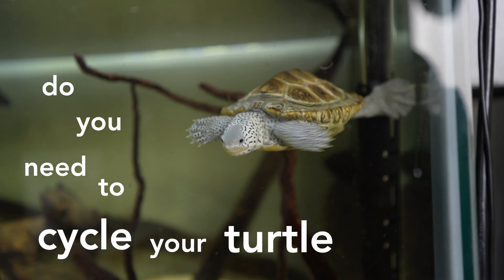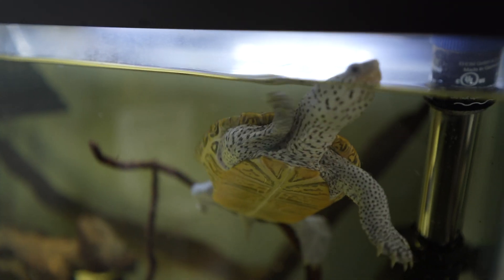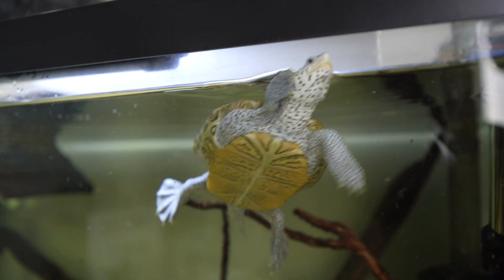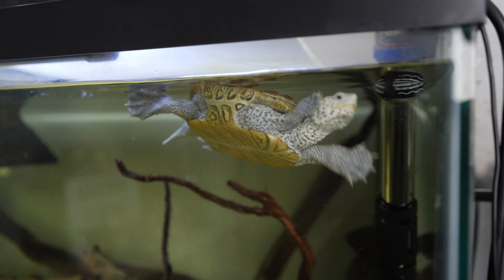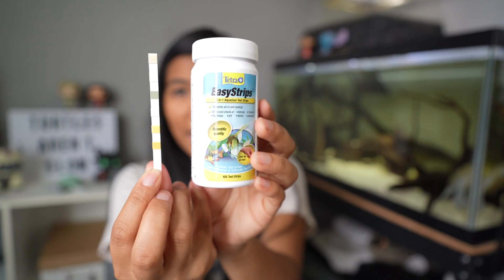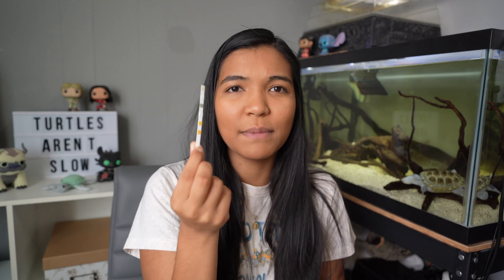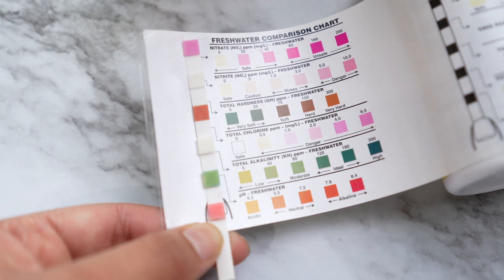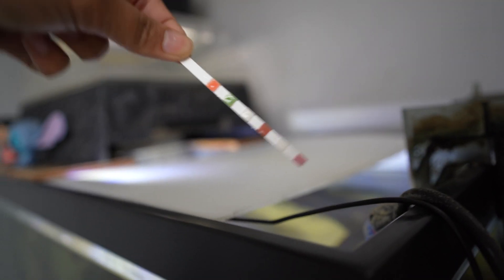DON'T do this before getting a pet turtle (cycling a turtle tank)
so what's the deal with the nitrogen cycle. don't do it before getting turtle? do you need to cycle your turtle tank?

Tetra 6in1 Test Strips
Tetra Ammonia Test Strips
API Master Liquid Test Kit

The truth is you don't have to "pre-cycle" your tank because turtles are not as sensitive to the ammonia, nitrite, and nitrate fluctuations that naturally occur during the process of an aquarium cycle establishing. As such, while fishless cycling is relatively common for aquatic hobbyists, turtle owners do not need to worry about it. Just make sure you have good tank circulation and a powerful filter that will help the beneficial bacteria grow and remove waste particles from the tank! Once you get the turtle, you can test the water with test kits to make sure that your water parameters are on track and to determine a routine for water changes.

📬 Write me! 📬
2916 NW Bucklin Hill Rd PMB 108